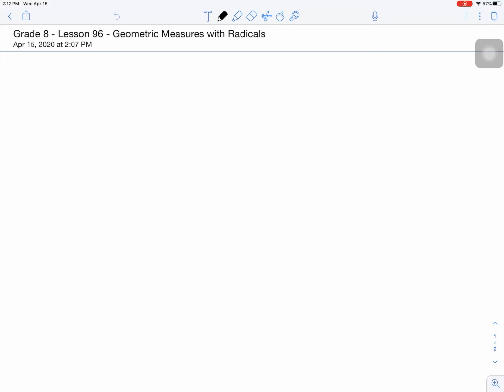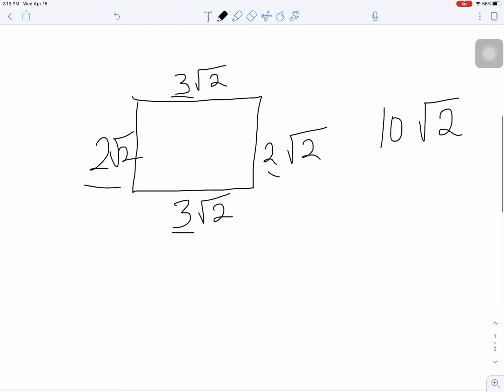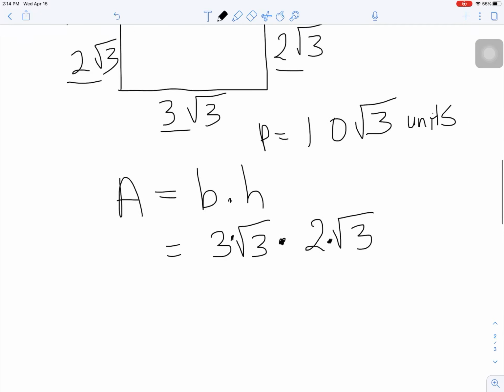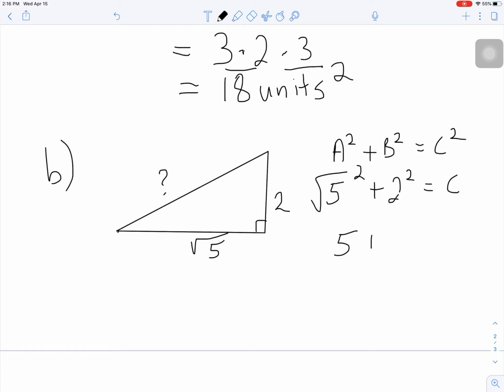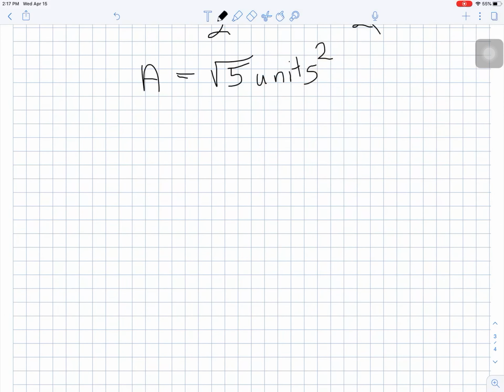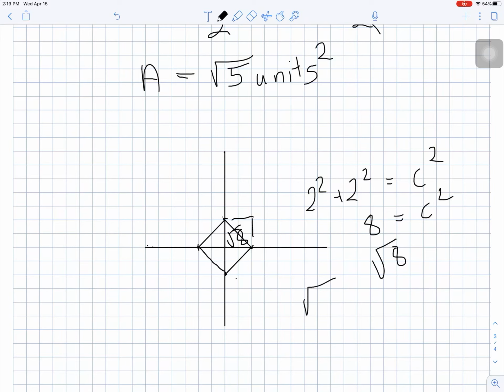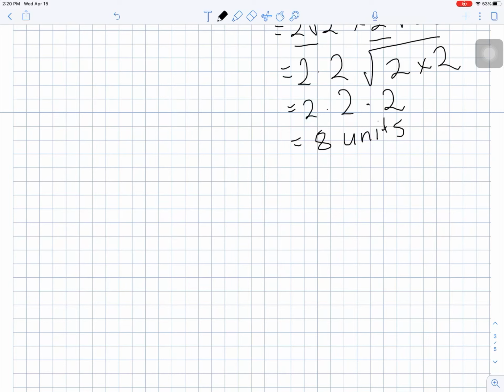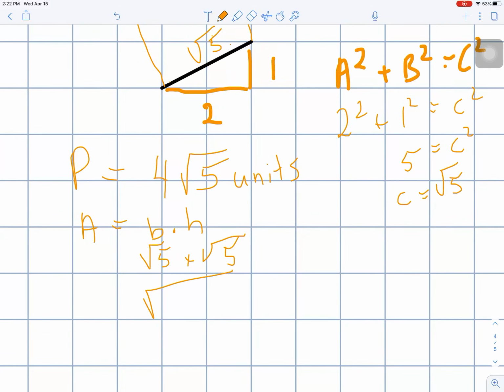Grade 8 - Lesson 96